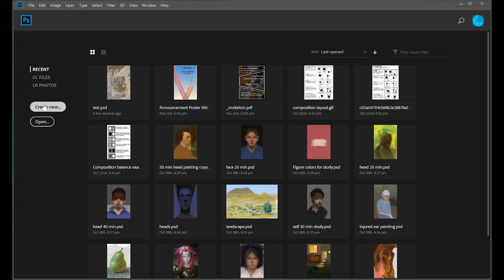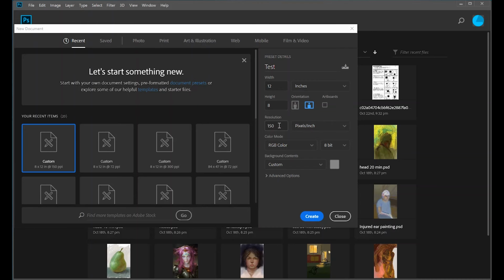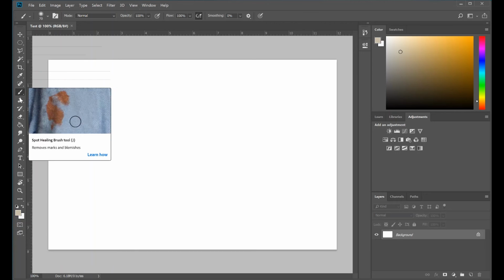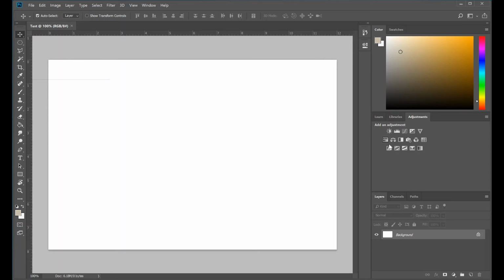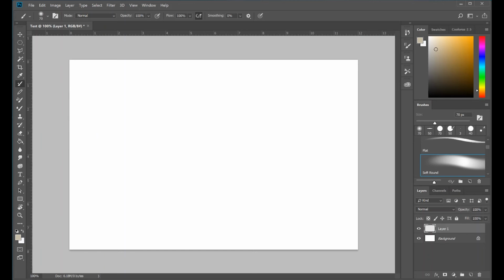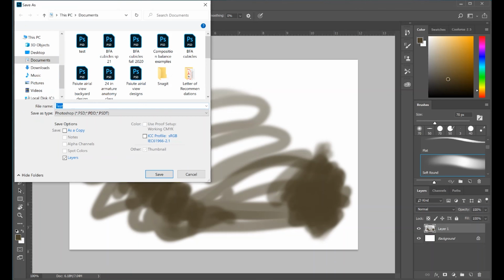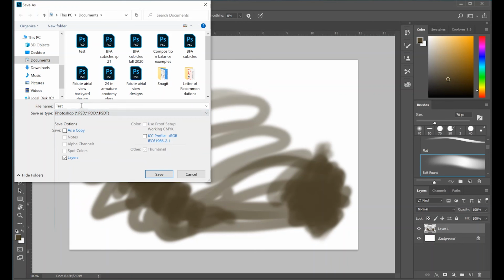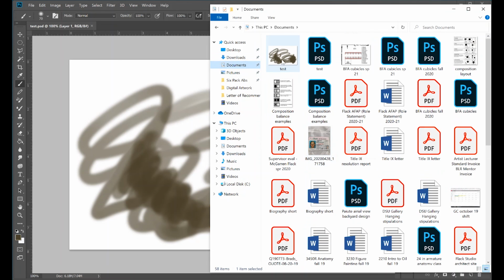Introduction to Photoshop How to open, navigate, and save an image.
Quick video on how to Open a new image in Photoshop, what the workspace is like and how to navigate it. Setting up your workspace to be used in various digital art classes at DSU. Once you have created an image I share how to save a jpg and a pdf and explain the differences in both options.

Used:
Photoshop CC
Microsoft Surface Book
Snagit for recording